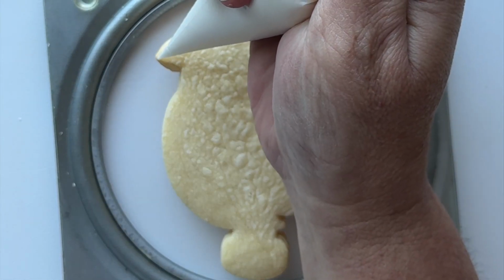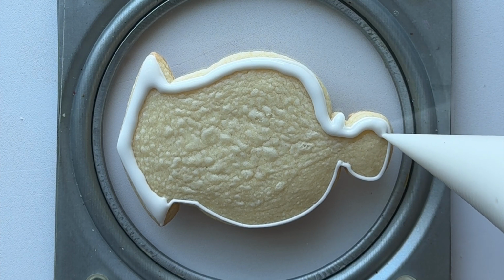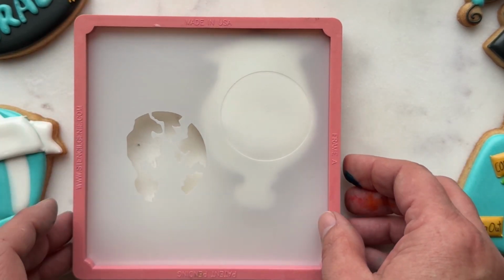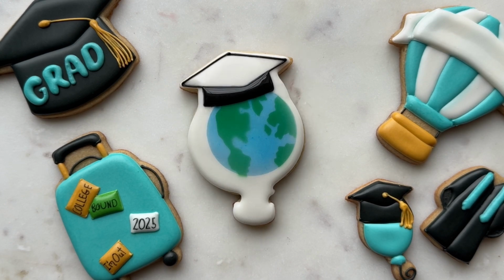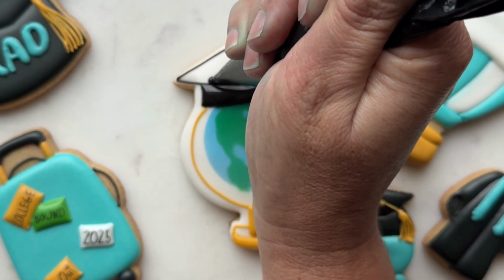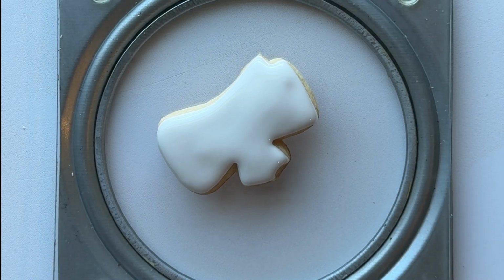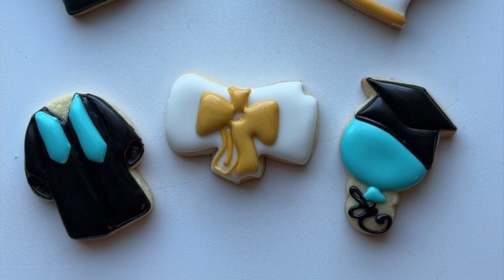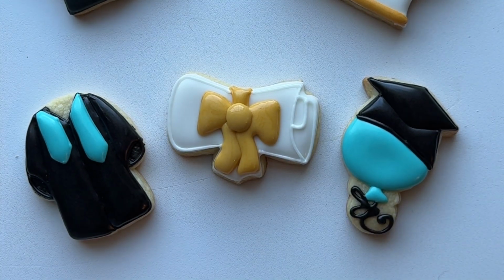Graduation Cookie Cutter of the month set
Our cookie cutter of the month club comes with a 2 surprise cookie cutters ( large and mini ) a coordinated stencil a the step by step tutorial.  Sometime we included royal icing transfer sheets as well.  Check it out here!